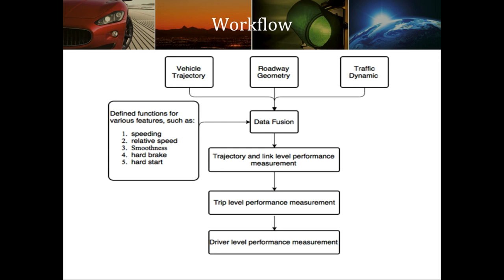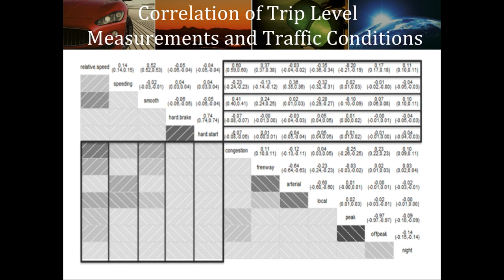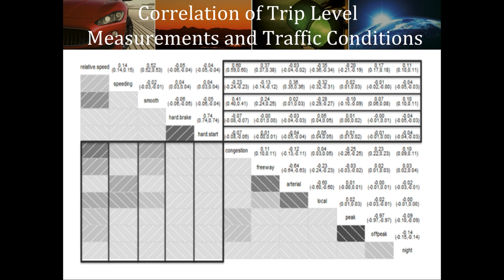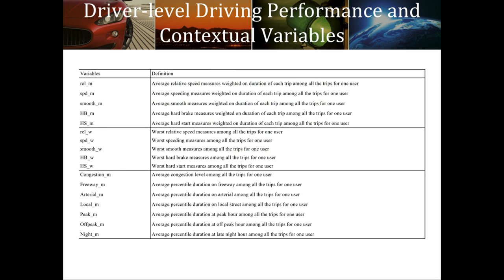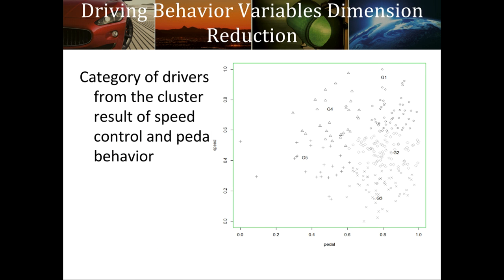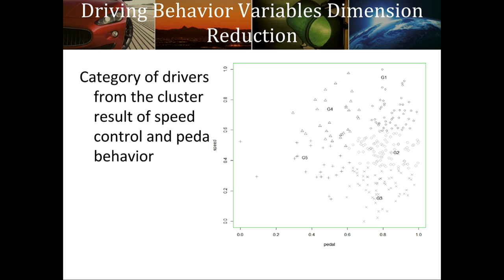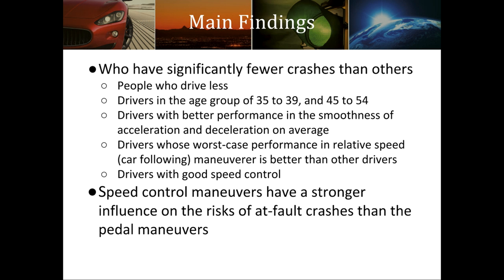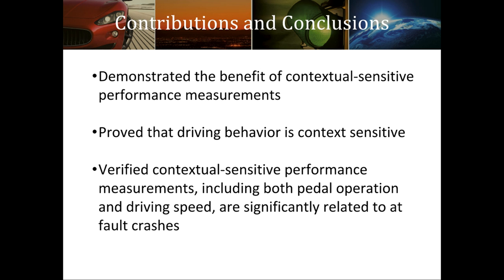3 PAYDAYS Behavior Modeling